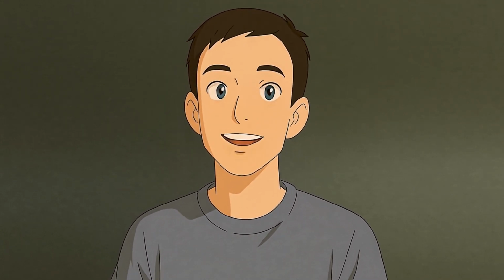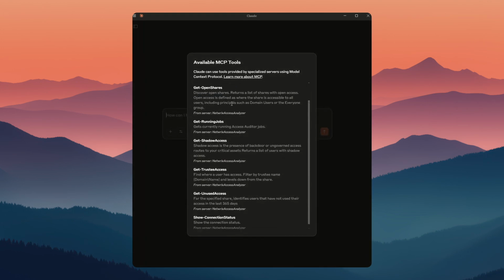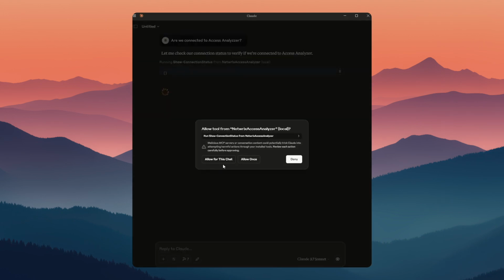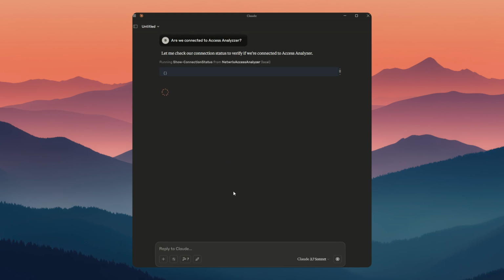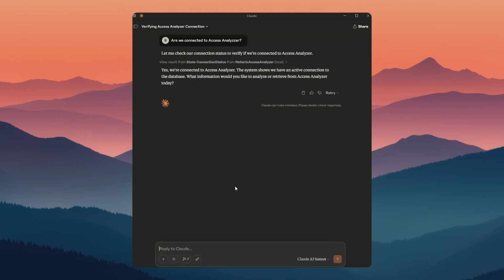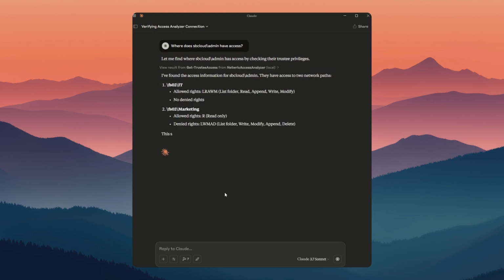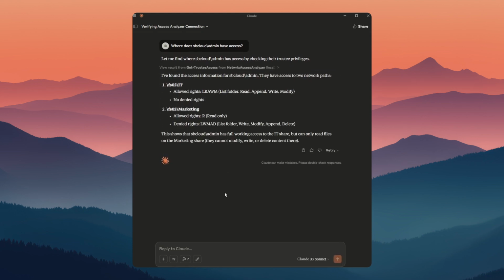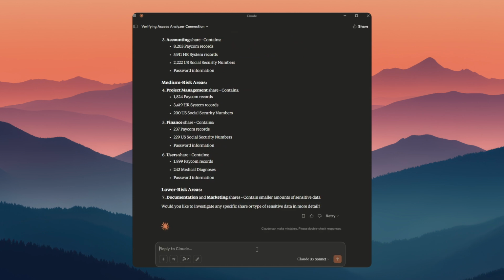Netwrix Launches the First MCP Server to Bring LLMs into Data Security!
Netwrix announces first MCP server to harness the power of Netwrix + LLMs for data security.

Today, we're open-sourcing our first MCP server – and it’s powering up Netwrix Access Analyzer with conversational AI to help customers assess and remove sensitive data exposures.

Netwrix is first to market in the data security security industry with an MCP server, enabling you to bring your favorite Generative AI tool to the critical task of securing your data.

With Netwrix’s MCP server, you can now:
✓ Use tools like Claude, VS Code, and soon ChatGPT, to talk to your data
✓ Ask who has access to sensitive folders – and why
✓ Get expert-curated, PowerShell remediation guidance
✓ Go from insights to action, fast – no scripts, no guesswork

This isn’t a bolt-on chatbot. It’s a shift toward an AI-native experience across the entire Netwrix portfolio.

MCP is the new integration layer – letting you plug into our solutions with ease, build intelligent workflows, and even automate response actions over time.

And this is just the start.